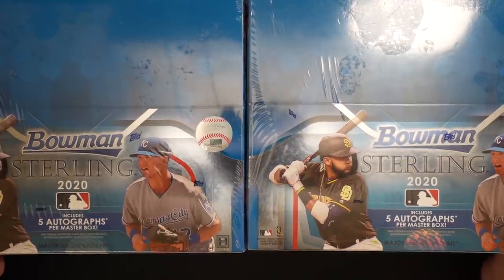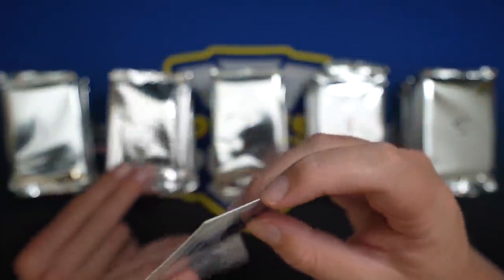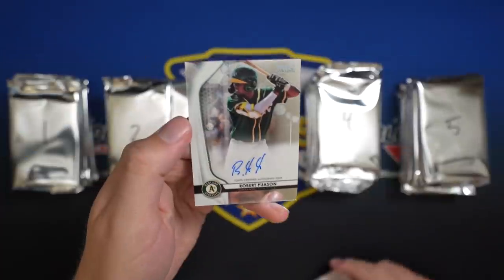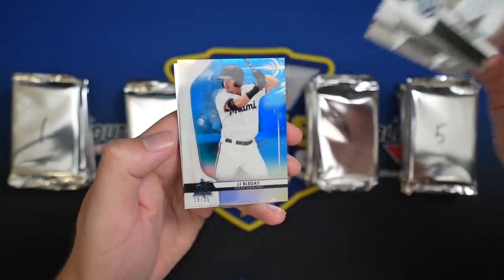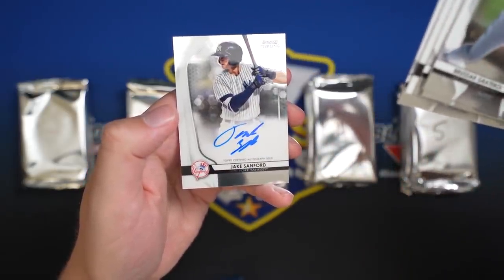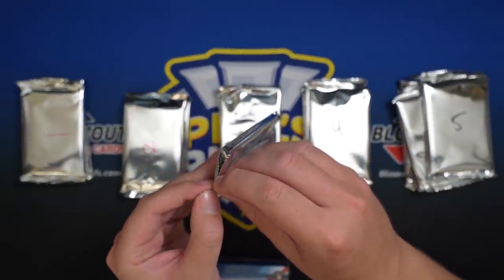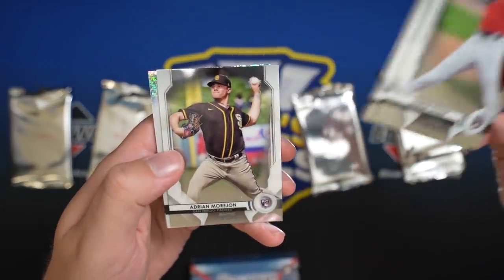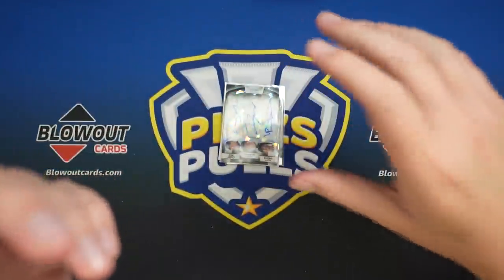CASE BREAK WITH MLB TEAMMATE! 🔥 2020 Bowman Sterling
In today's video I open a case of Bowman Sterling with former teammate and good friend of mine, Trevor Plouffe. Make sure to check out his content!